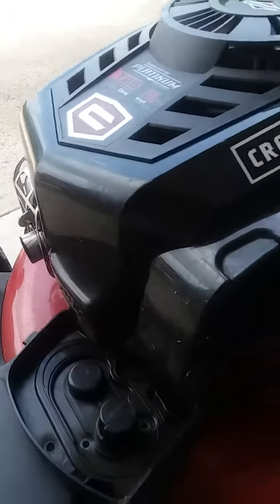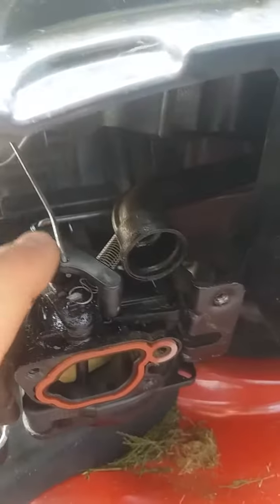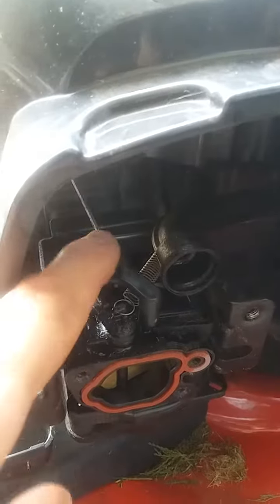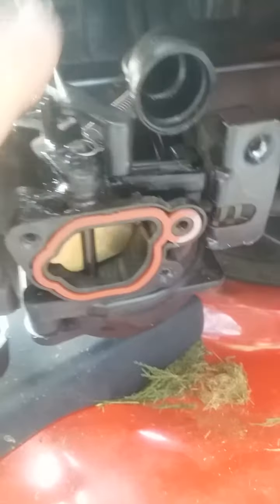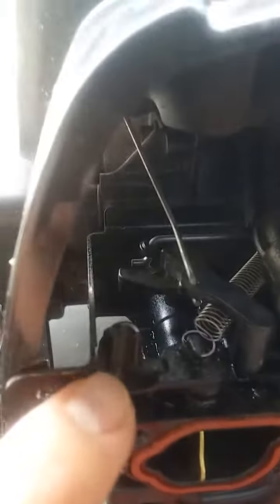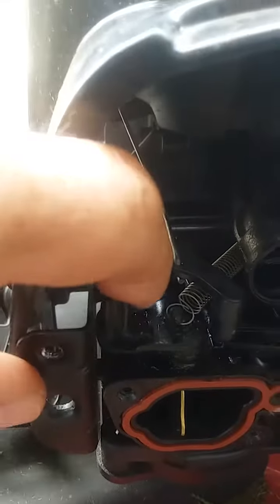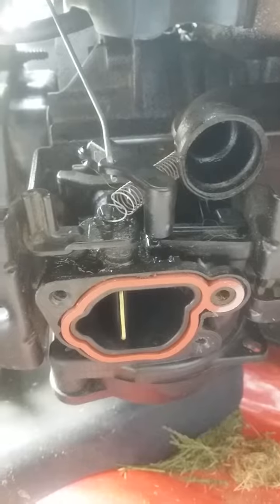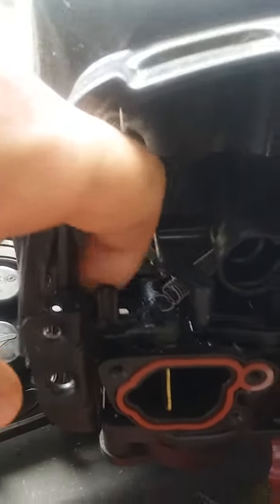Briggs and Stratton EX550 auto choke stuck open.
How to repair an auto choke valve that sticks open. Simple repair required.